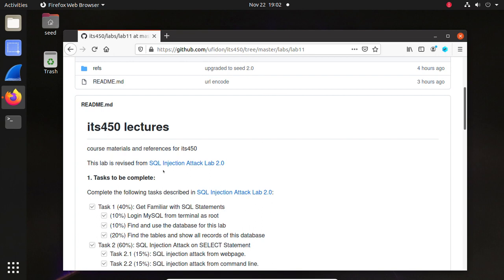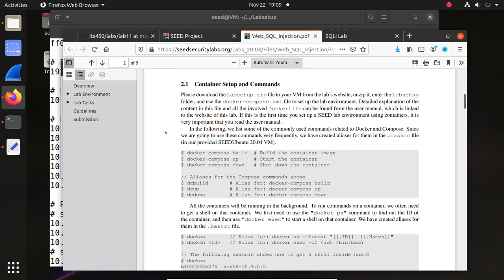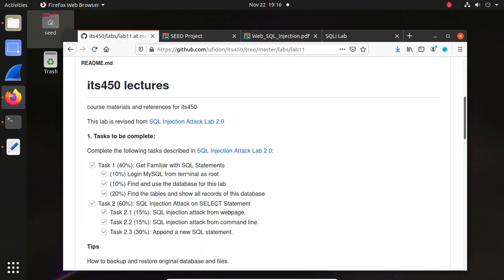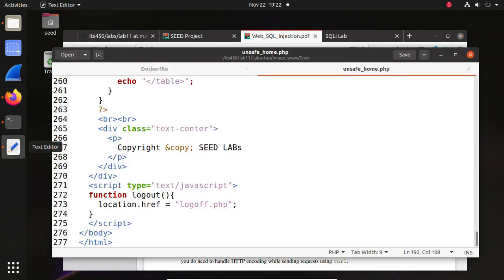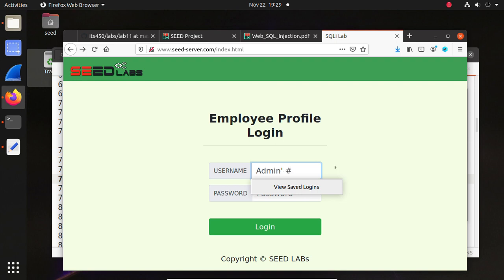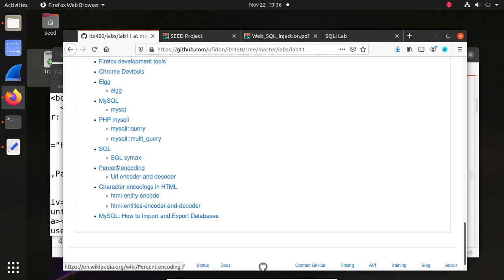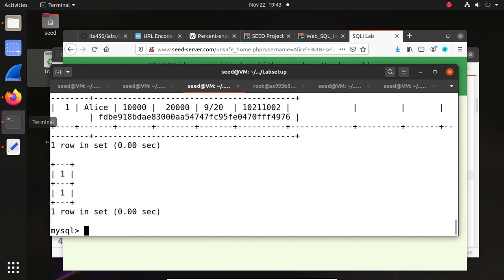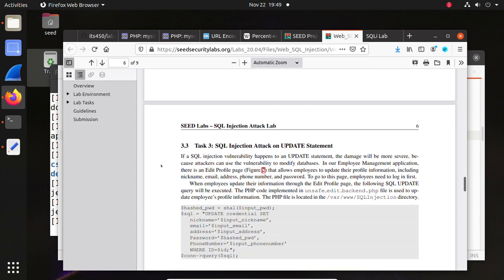Lab11 SEED 2.0 SQL Injection Attack Lab Part I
Covered Task 1,2.
There is a mistake in the demo which said comment double dashes -- did not work. To make comment -- work, there must be at least one space after --.